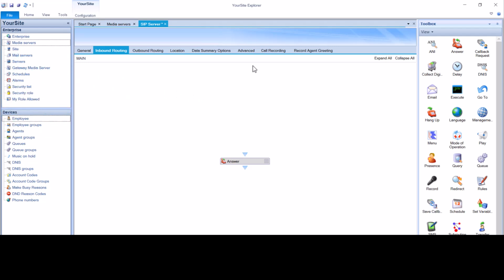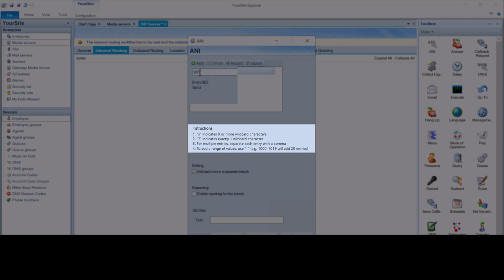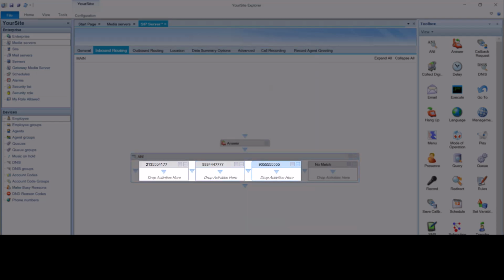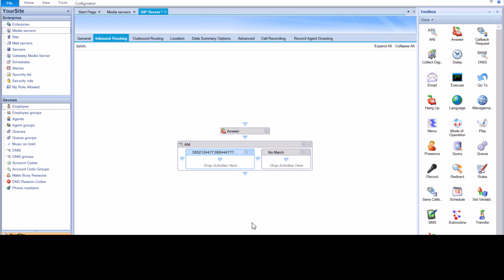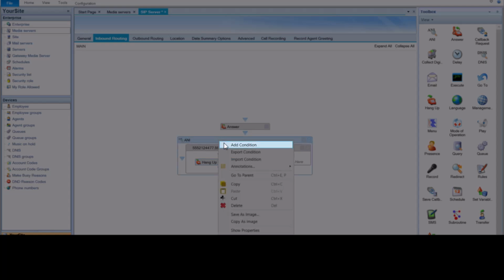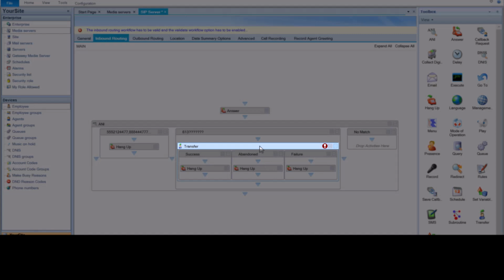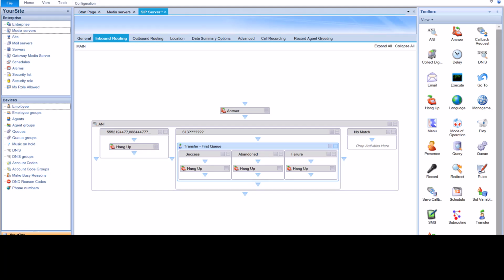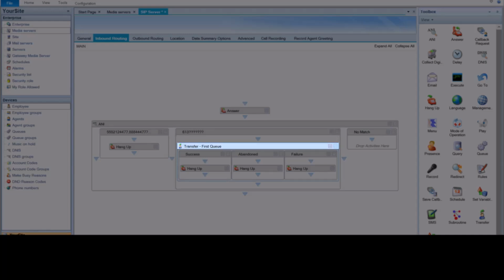YourSite Explorer: Creating ANI Conditions: SIP: MiContact Center Business